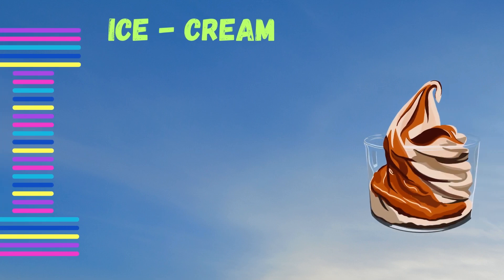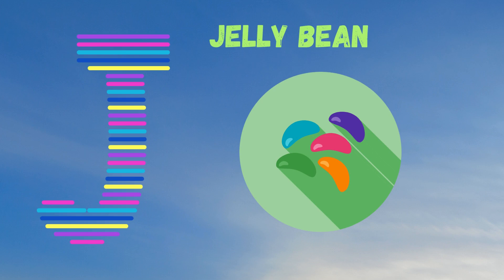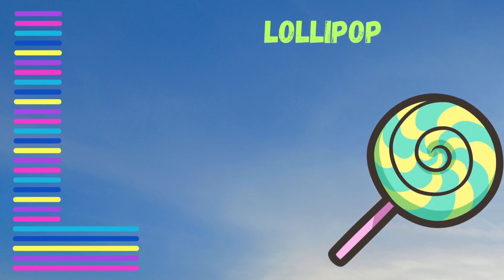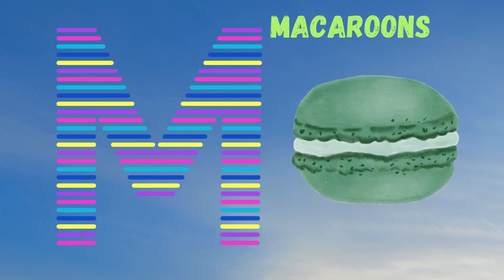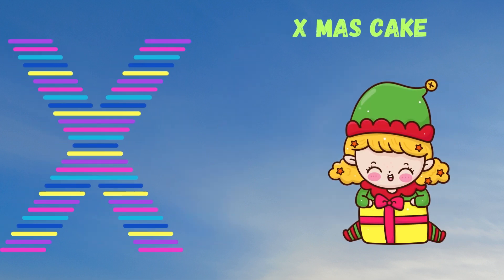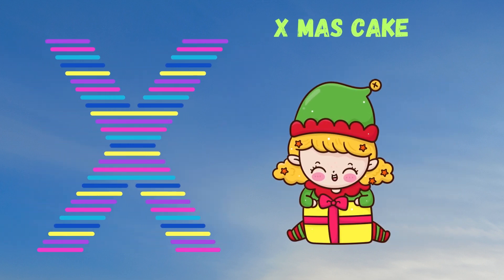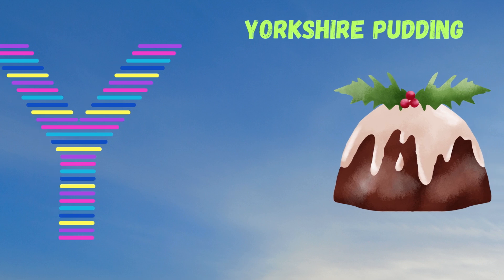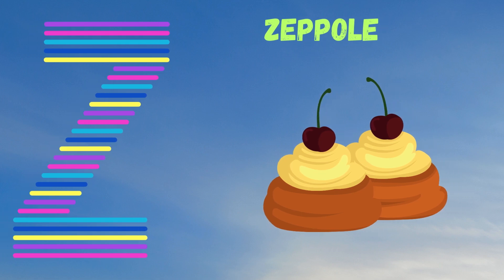Abc Song | Abc Phonics Song For Toddlers | Alphabet Song for Kids | A for Apple | Nursery Rhymes